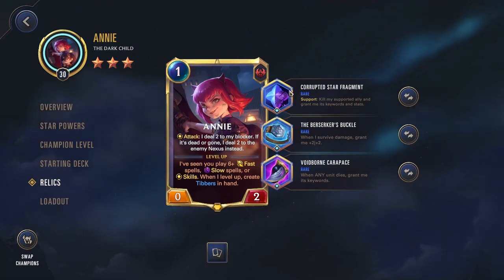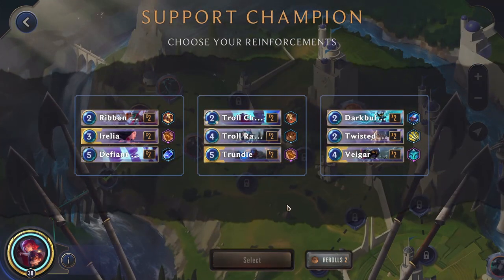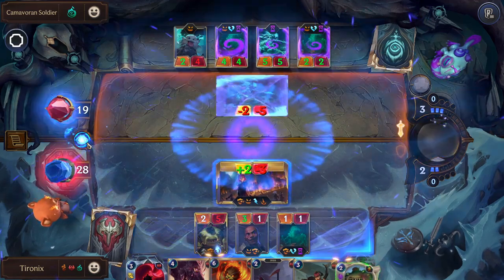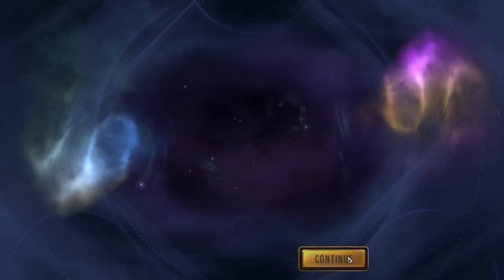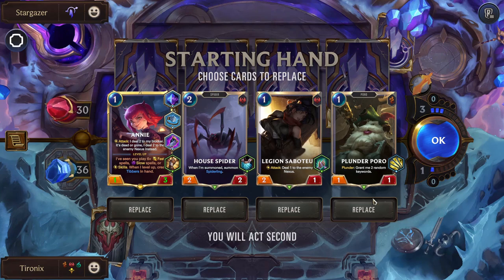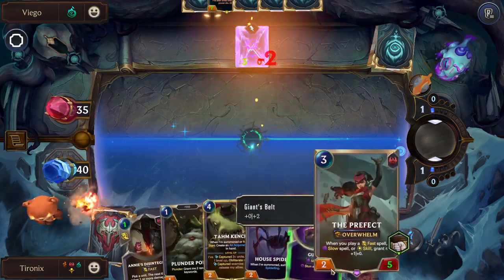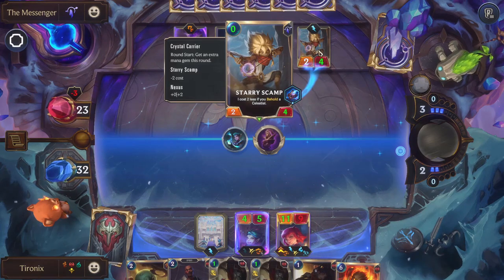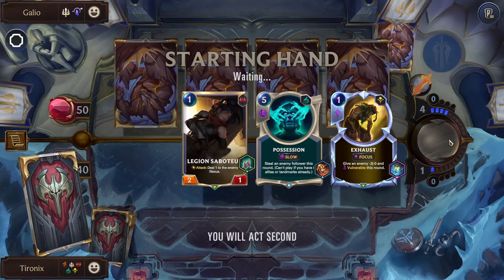Abomination Annie Build and Gameplay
Abonination Annie Build and Gameplay